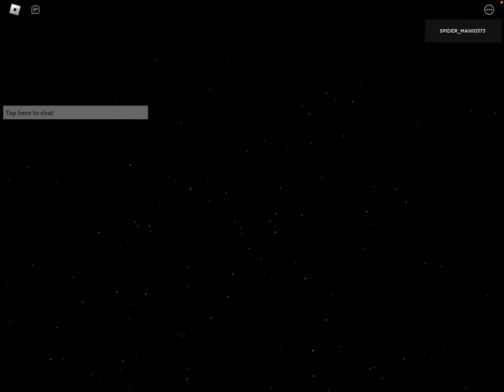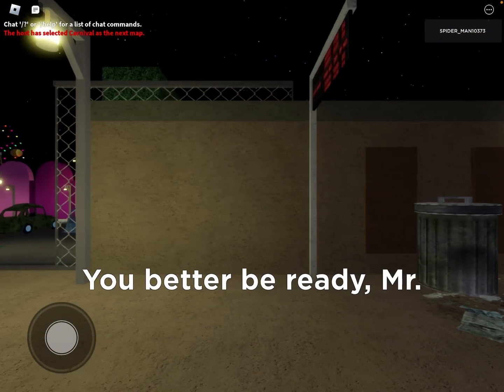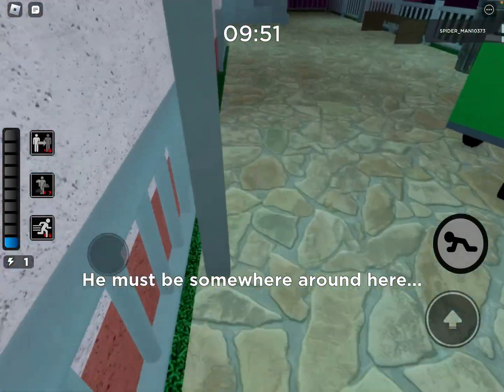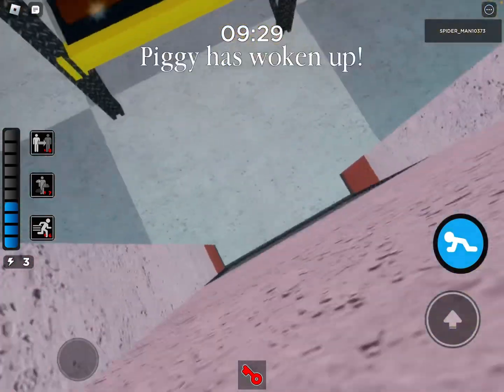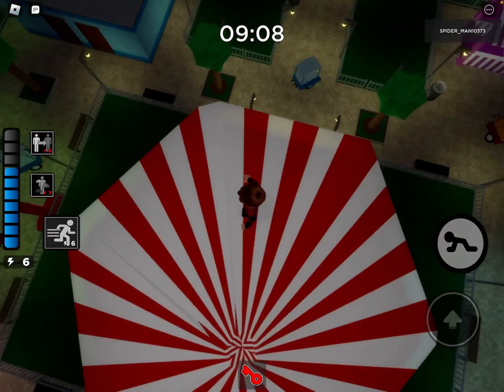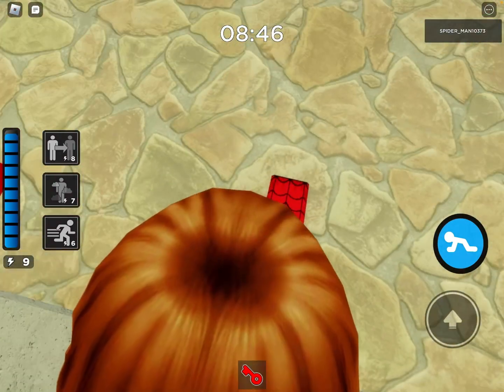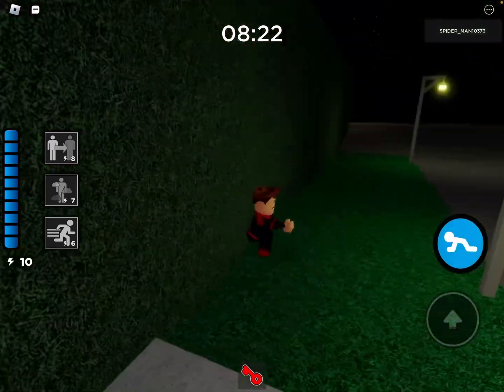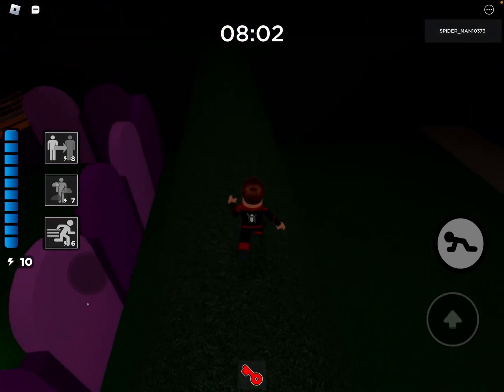How to glitch through walls in roblox piggy!